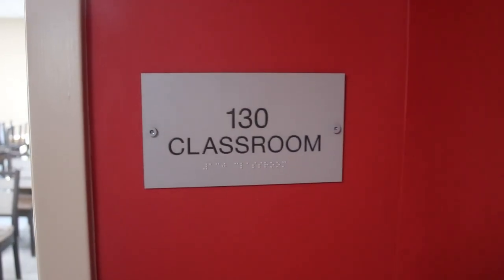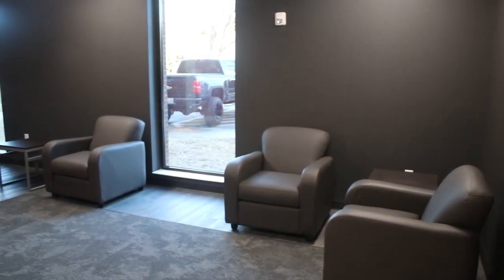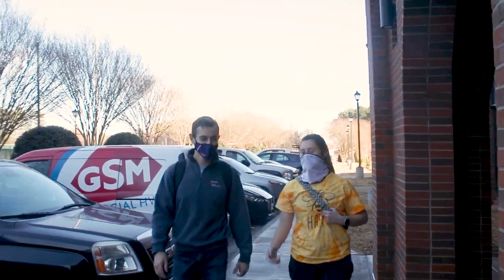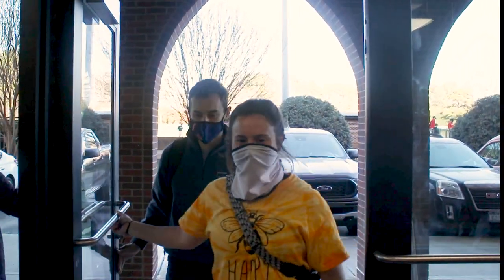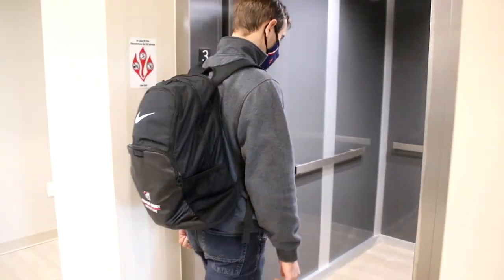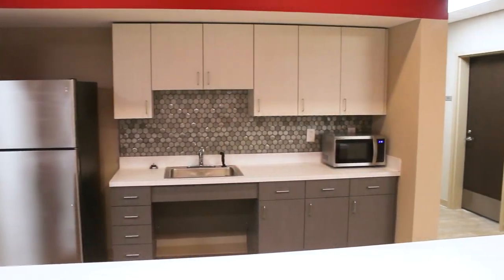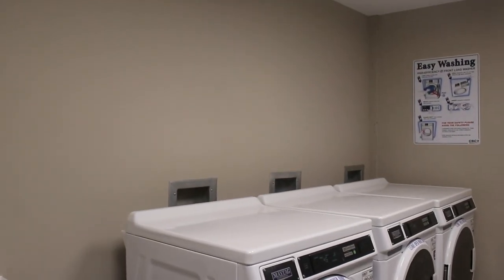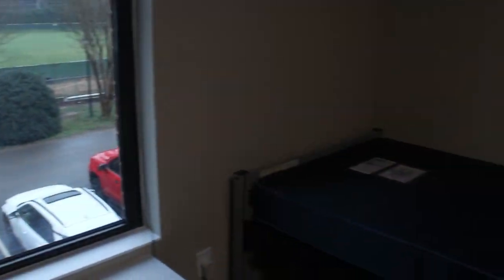New Residence Hall Tour